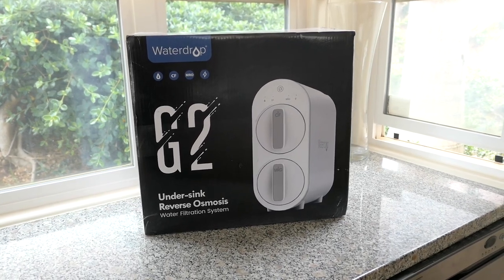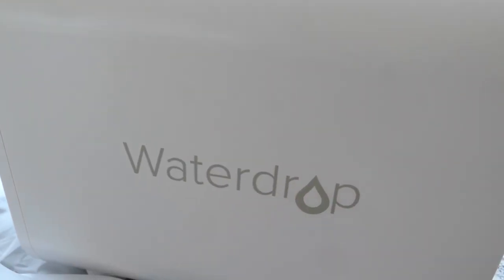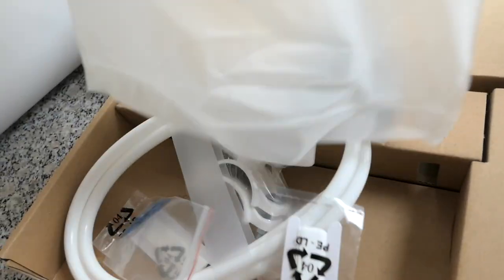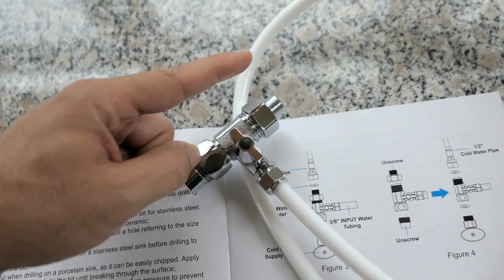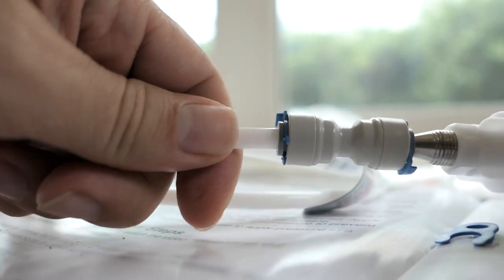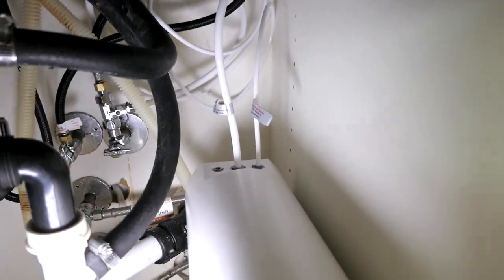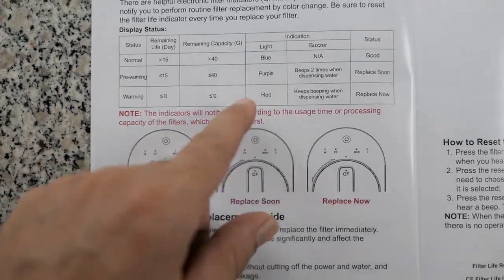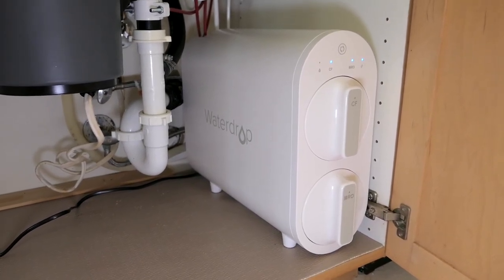WaterDrop G2 - Reverse Osmoses System - Installation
Waterdrop G2 RO Reverse Osmosis Water Filtration System, Tankless, 400 GPD Fast Flow, Reduces TDS, 1:1 Pure to Drain

Two filters are included in the package. Search "Waterdrop WD-G2-W" for replacement filters.

Best value for your family
Waterdrop G2 Under-Sink Reverse Osmosis Water Filtration System. The compact filters offer excellent performance, and due to the composite filters and formula, you won’t have to replace the filters in six months, as you would with other RO systems. The innovative tankless design saves space and ensures faster water flow and purer water.

Advanced composite filters:
The composite integrated filters result in more effective filtration. The CF filter has a sediment PP membrane and an activated carbon block. It removes sediment, rust, large particles, colloids, chlorine, fluoride, scale, etc. The MRO filter includes a sediment membrane, a large reverse osmosis membrane, and an activated carbon block. It reduces more than 1, 000 contaminants, such as TDS and heavy metals.

Innovative tankless design:
The new filter composition technology employs an excellent filter combination to more efficiently filter out impurities. The tankless design ensures the safety of your family’s drinking water. It also saves over 70% more under-sink storage space than does the ordinary RO system.

Efficient purified water without waiting:
Through the combination of an internal pump and efficient filters, this RO system offers a fast water flow rate of up to 400 GPD. Get a cup of filtered water in about 12 seconds, satisfying your needs while saving time. Compared to the ordinary RO system, which has continuous water flow during the first two minutes, the Waterdrop RO system always has a stable water flow. Every drop of water you drink will be fresh.

Integrated product design:
The advanced integrated design of the electrical and water circuits reduces leakage. The airtight housing reduces noise, while the process of installing and replacing the filter is faster and more convenient than with other filters. Due to the filters’ twist-and-pull design, you can replace them in 3 seconds. The installation of the Waterdrop G2 RO System takes less than 30 minutes.